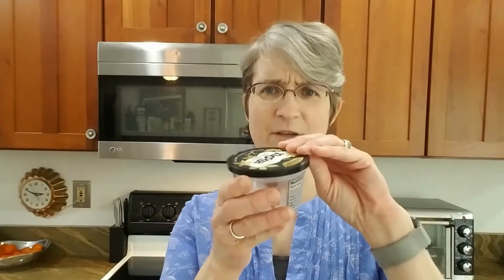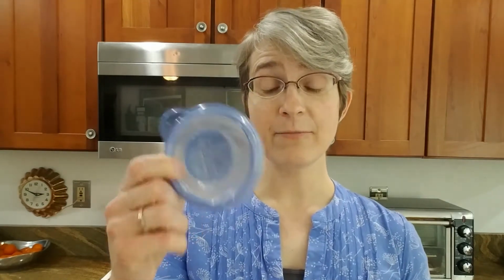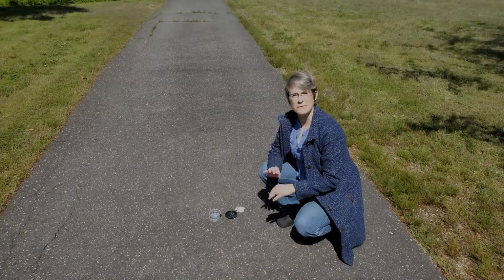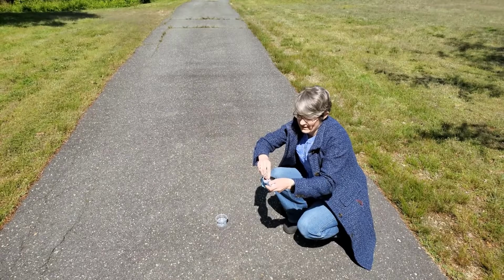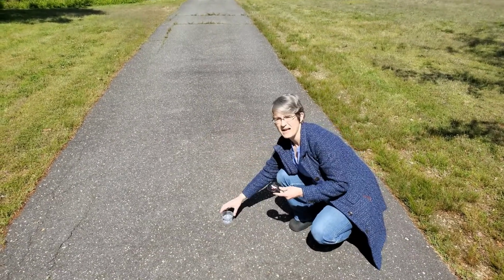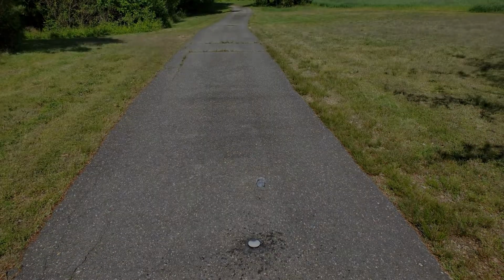Science Fun for Kids: Rockets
Join us every week for a quick, fun science experiment for kids. This week we're using a chemical reaction to launch a homemade rocket! You'll need a small canister with a pop-off lid (like a film canister, a small yogurt container, or a small Tupperware), one or two effervescent antacid tablets (like Alka-Seltzer), a piece of chewing gum, and water.